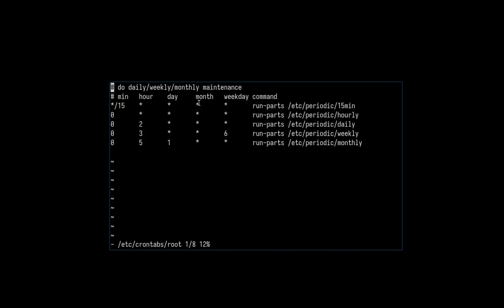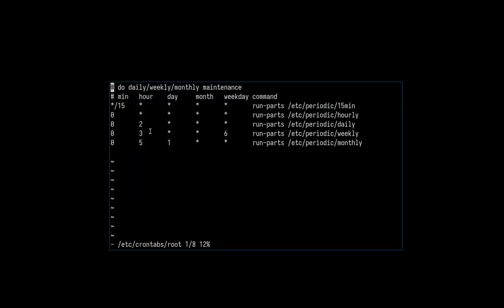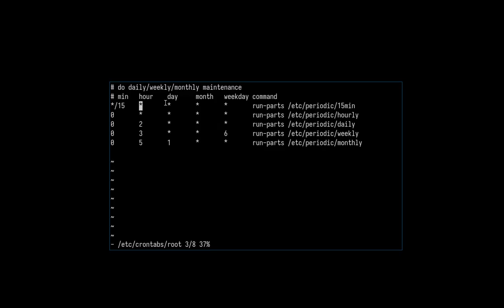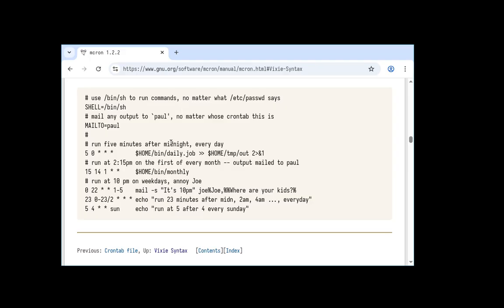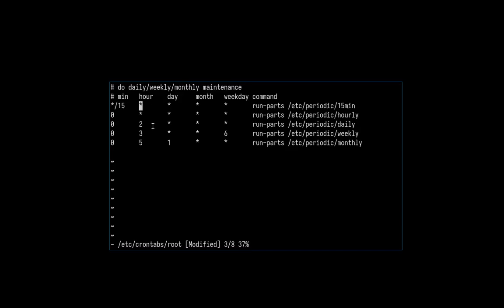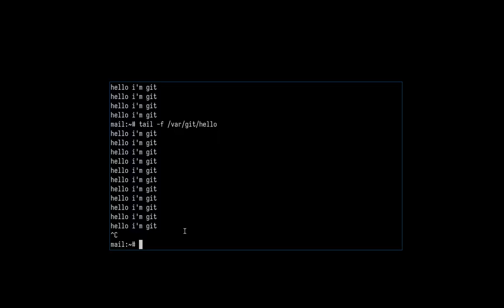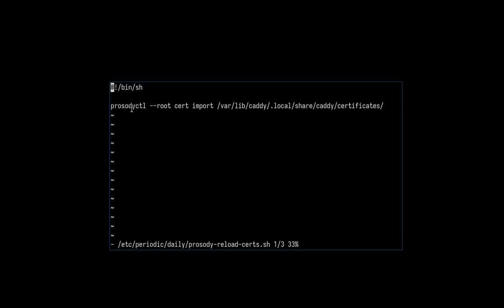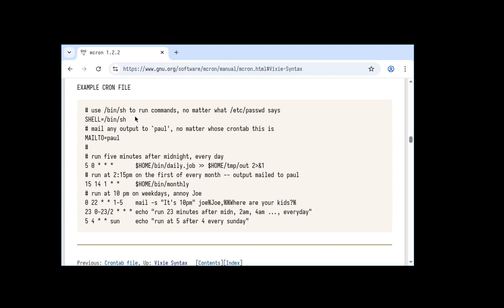repeat tasks periodically on linux (with cronjobs)